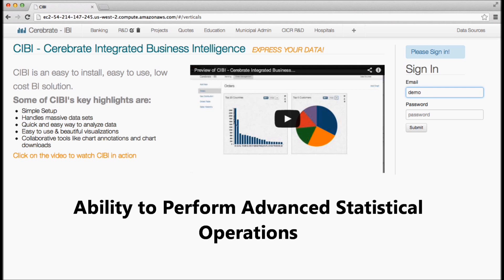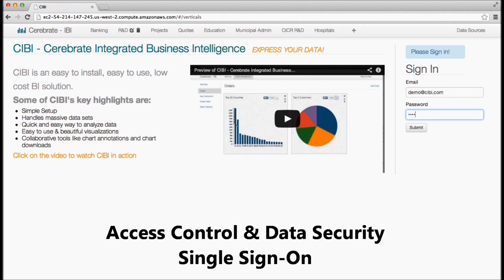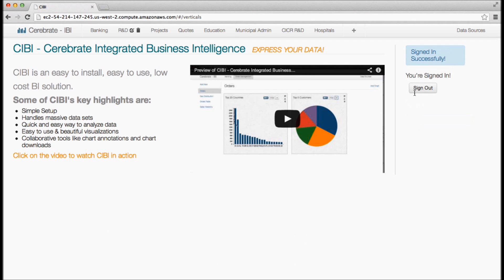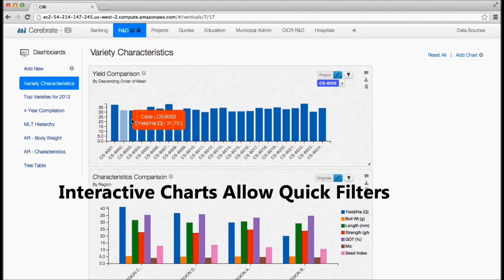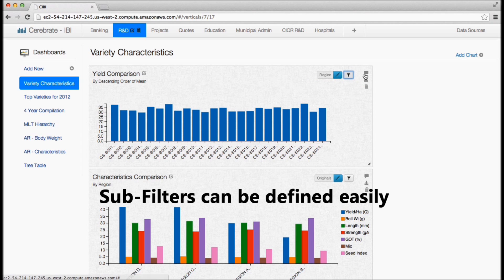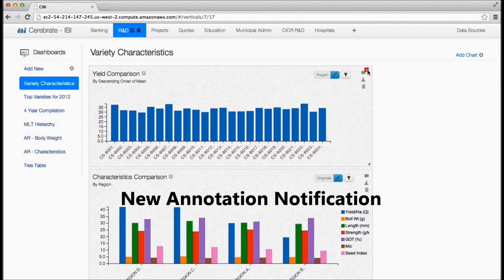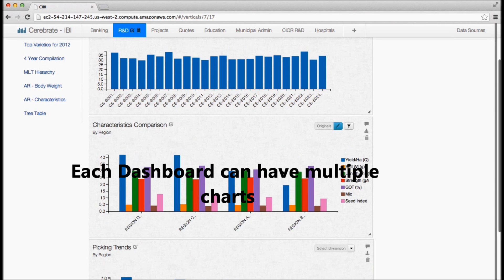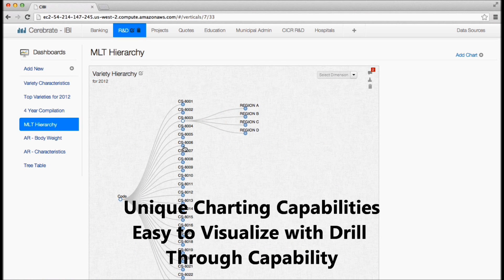Analytics for the Agro Industry by Cerebrate Inc.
Agriculture is the backbone of many economies. Watch how CIBI from Cerebrate Inc. proves to be a powerful tool in the hands of researchers as they try to analyze their research data & take decisions.